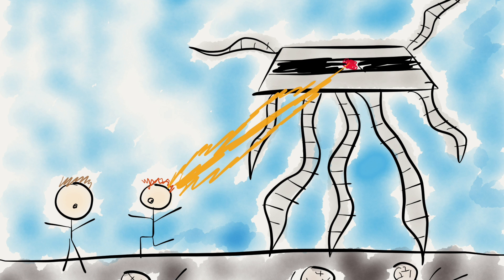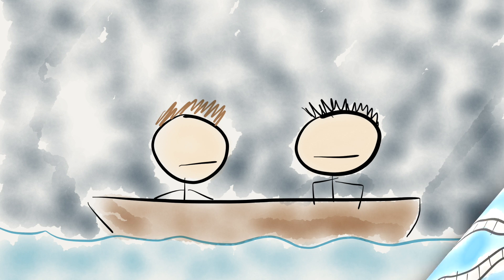The War of the Worlds by H.G.Wells (Book Summary) - Minute Book Report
This is a quick book summary of The War of the Worlds by H.G. Wells.

This channel discusses and reviews books, novels, and short stories through drawing...poorly.

Paper by Fifty Three was used to make this video.